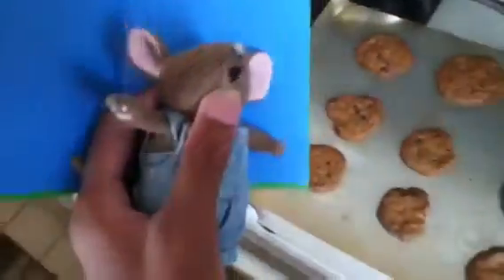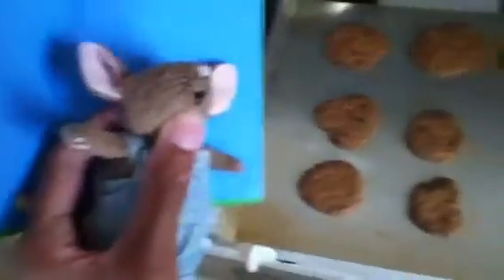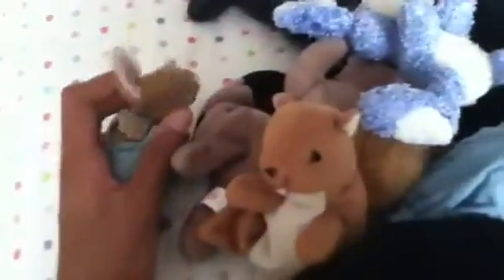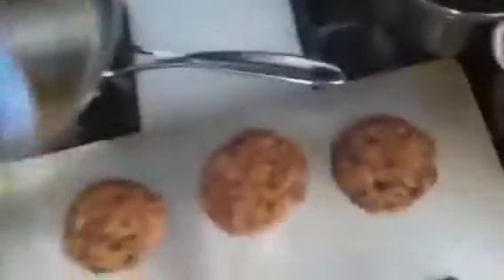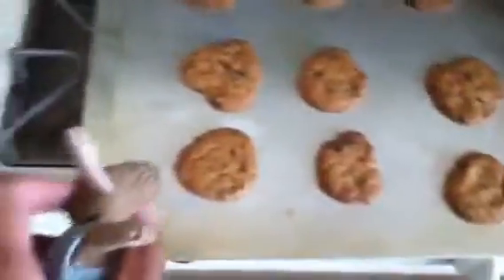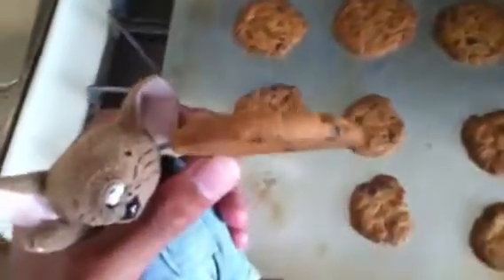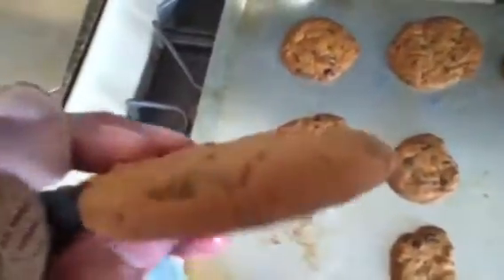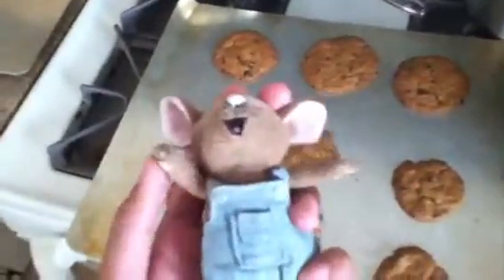Mouse makes cookies-Part 3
This is the third and last part of mouse making his own cookies. In this part he gets done making them and eats them. And shares some with his friends! They were so great. So I hope you enjoy this video!